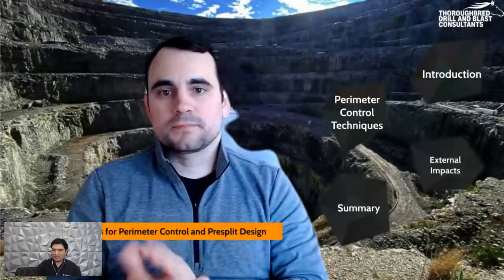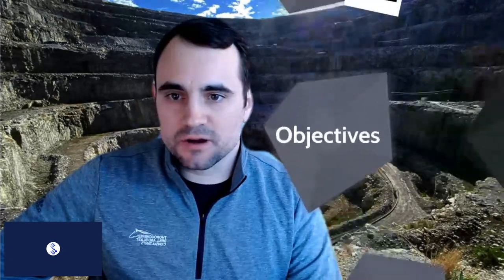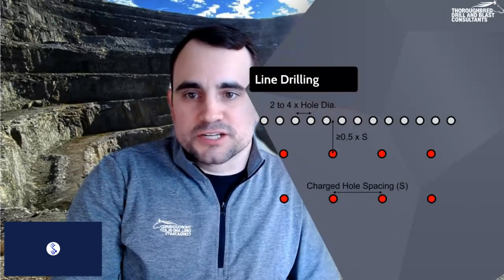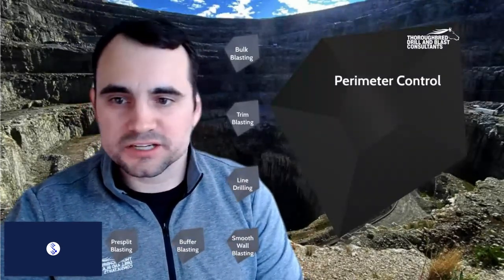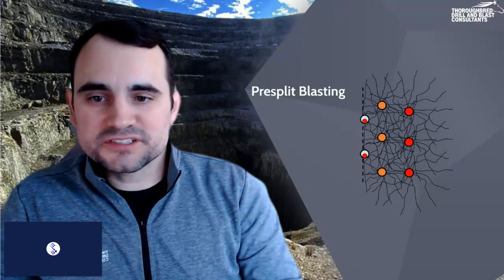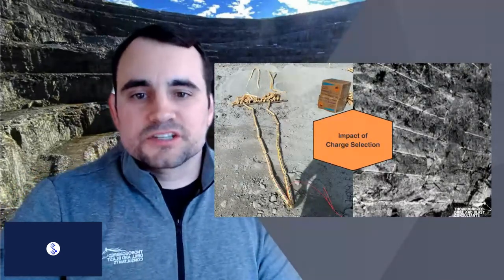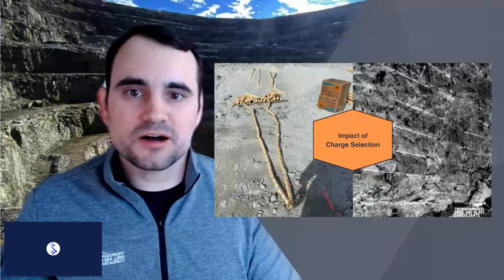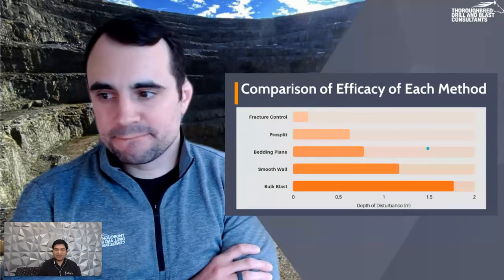Strayos Webinar: Guidelines for Perimeter Control & Pre-Split Design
Good pre-splitting and perimeter control in blasting is necessary both for bench maintenance and the safety and productivity of future shots. Good pre-splits and perimeter control, whether in quarries, open pit mining, or underground mining takes into account several factors including structural geology, stemming, and drilling accuracy.

Join Nathan Rouse, Director of Thoroughbred Drill & Blast Consultants as he discusses why blasters and operations should invest in pre-splitting and what they need to know to pull it off correctly.

Learn techniques to design perimeter control blasts for quarries, above ground metal mines, and underground tunnels, including:
  - Pre-split blasting
  - Trim blasting
  - Other perimeter control blasting

And the factors that can affect its performance
  - Jointing
  - Stemming v. no stemming
  - Drilling accuracy impact

Presenter: Nathan Rouse | Thoroughbred Drill & Blast Control

Strayos Empowering Human Intelligence with AI
Strayos AI for Mining